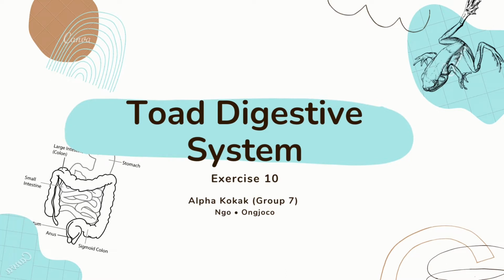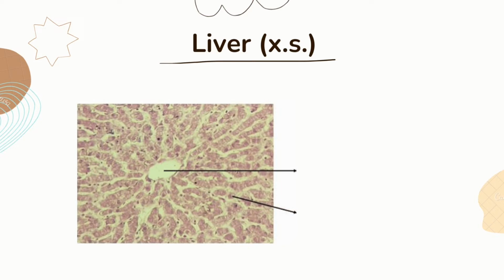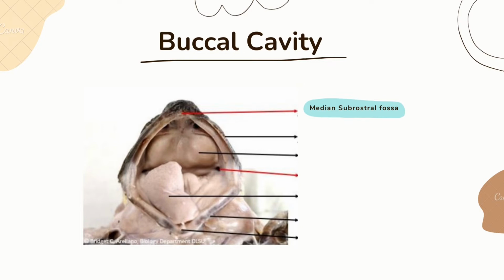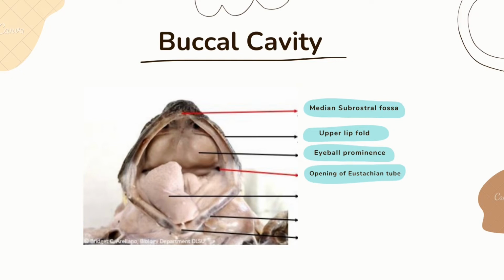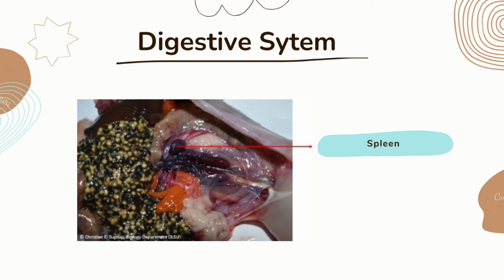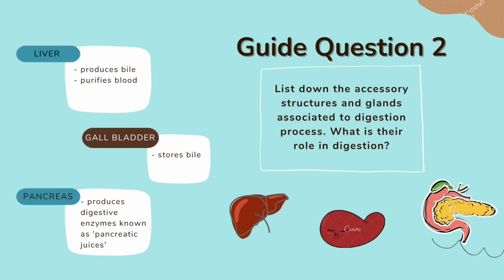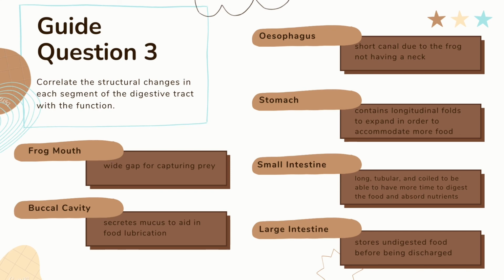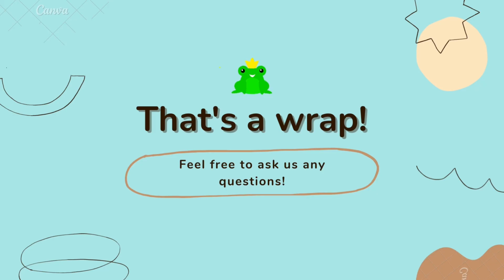Ngo, Ongjoco - Exercise 10 LBYBIO8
Sup